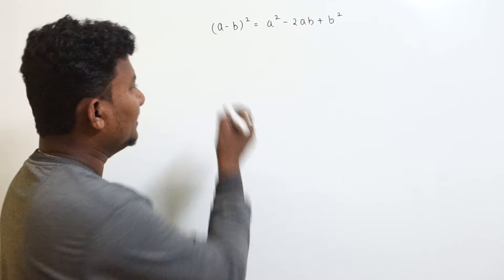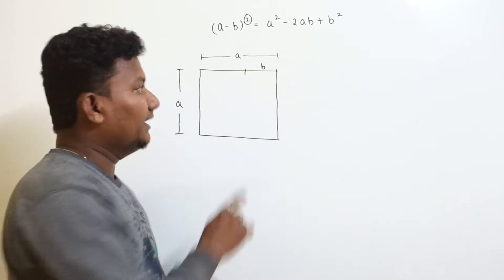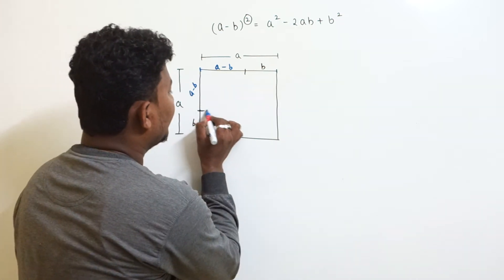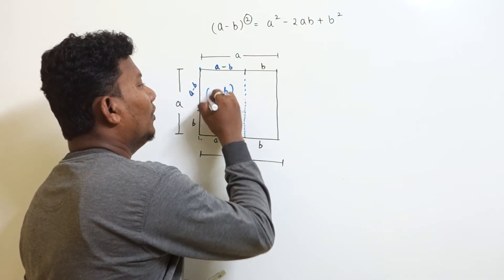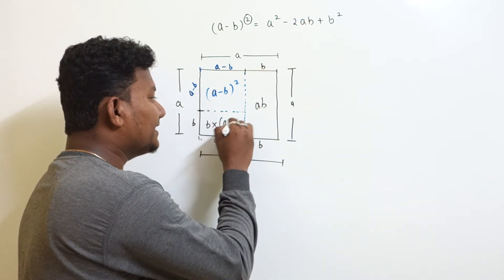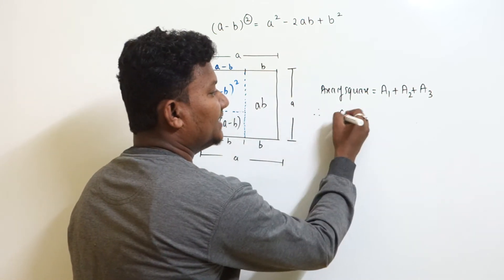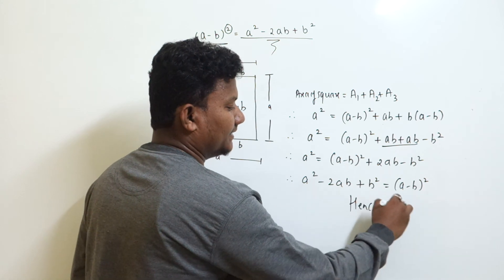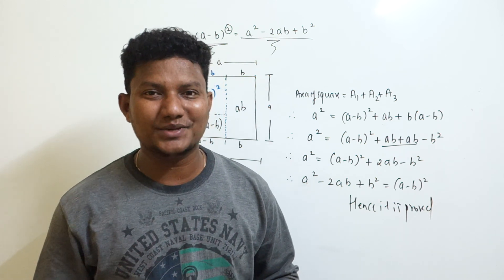Magic of Maths:-One of elementary formula proof explain by (shiva sir) Achievers Academy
One of elementary formula in high school maths,most of us know this formula,but have u ever wondered how? by Shiva Sir (Achievers Academy)
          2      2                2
(a+b)  =a   + 2ab +  b

SSC CGL:-SHORTCUT TRICK TO FIND SQUARE OF ANY 3 DIGIT NUMBER IN LESS THAN 3 SECOND. (PART-II)

BY Shiva Sir mathtrick